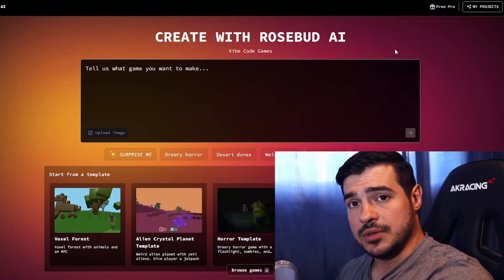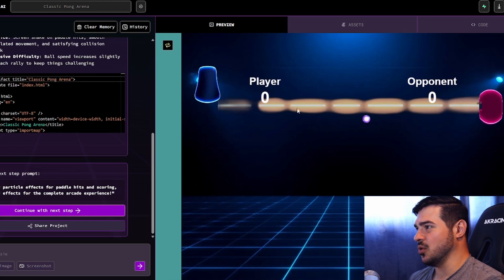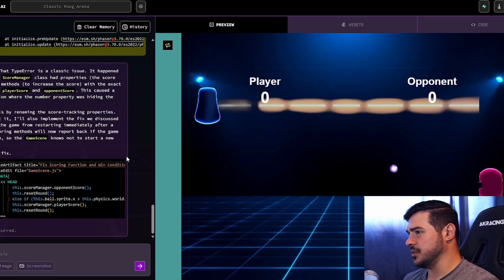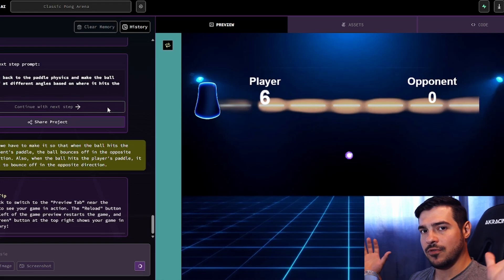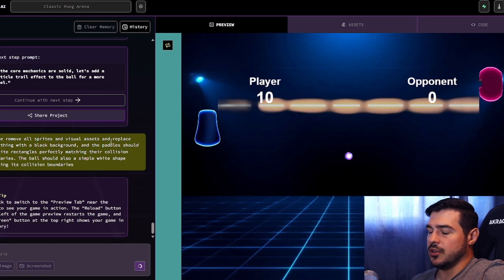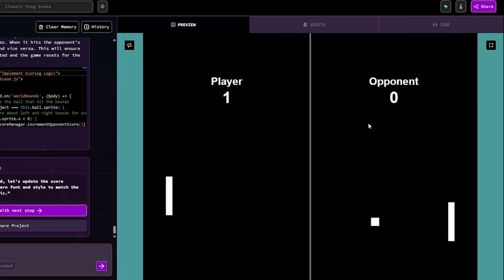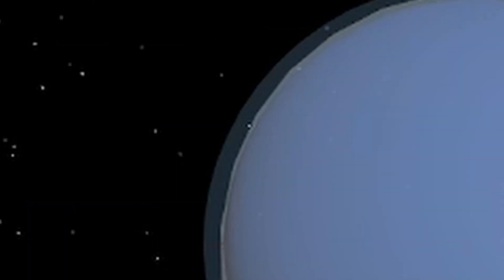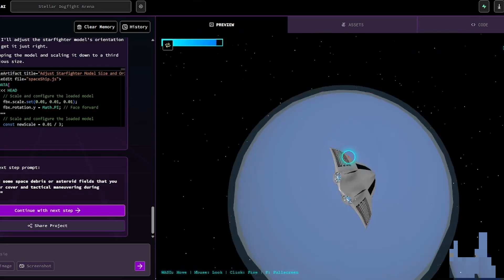Prototype Your Indie Game 10x Faster with Rosebud AI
Rosebud AI asked me to showcase their text prompt to game generation software.